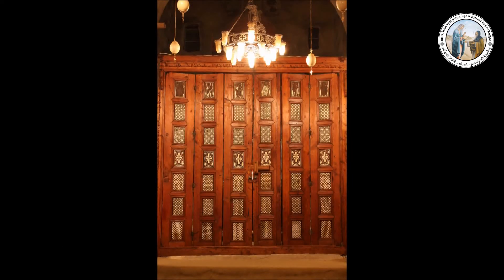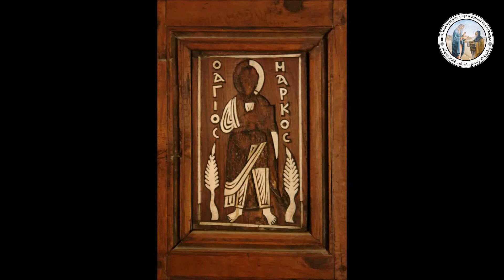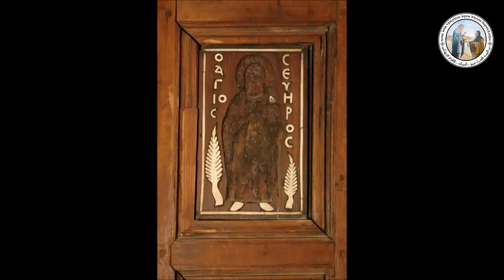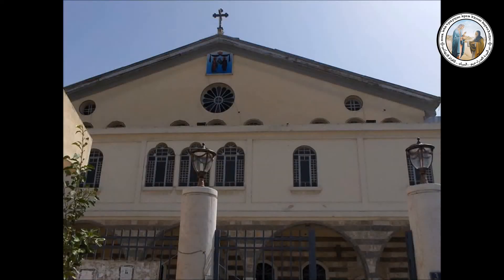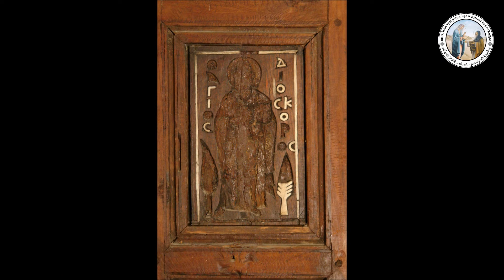The Middle Door of the Iconostasis: The Door of Symbols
The door of the eastern sanctuary serves as an icon holder, which expresses the relationship between the Church of Alexandria and the Church of Antioch.
There is a text written on the architrave around the door and the text on the lintel translates as “honour, praise and veneration to the Holy Trinity, we kneel before its grace, each one equal in essence to the other”.
In the middle of the lintel is a cross and on the southern or right-hand side is a text concerning the building and establishment of the altar in the name of St Mary the Virgin. This was done during the time when Father Moses Nasibi (because he came from Nasibi) was the head of the monastery at the same time as Gabriel Ist was Pope and when John was Patriarch of Antioch in 914 AD.
On the northern or left-hand side of the door is a Syrian text which reads “God, by his holy name will reward everyone who believes and participates at this alter in this Holy monastery; grant salvation for all, protect their children, have mercy on those who have already departed this life and forgive their sins.”
The door consists of 6 panels divided into 7 rows; it is made of pine wood, beautifully carved and exquisitely inlaid with ivory.
The top row consists of six inlaid wooden icons of saints; from right to left they are, St. Severus, St. Ignatius, St. Mary, Mother of God, Jesus Christ, St. Mark the Apostle and finally Saint Dioscorus.
The icon of Jesus Christ shows him holding a book in his left hand and his right hand is raised to give the blessing. It shows him as a young man without a beard and around his head is an aura without a cross. The icon of the Virgin Mary depicts her standing with her right foot forward and with her right hand flat on her chest; in her left hand she holds a fold of her cloak.
 The icons of the Patriarchs represent the first Patriarchs of each of the three churches, Byzantium, Antioch and Alexandria. The other patriarchs are those who faced persecutions because of the Nestorian heresy. The second and fifth icons represent St. Mark the Apostle first Patriarch of Alexandria and St. Ignatius, first Patriarch of Antioch. The left foot of St. Mark the Apostle is advanced a little and he seems to have his right hand raised to his chest holding his cloak and in his left hand he holds a book to his chest. The first and the sixth icons represent Saint Severus, Patriarch of Antioch between 512AD – 518AD and Pope Dioscorus I, Patriarch of Alexandria, from 444 to 454.
The following six rows of panels contain decorative crosses and motifs which some think may reflect the different stages through which the church progressed, some of which the church still confronts. The first row symbolizes the era of martyrdom, the second row the era of the Apostolic Fathers, the third row represents the entry of the Arabs into Egypt, the fourth row, the era of fads and heresies, the fifth row symbolizes the growth of denominations and the last row symbolizes the unity of the Church.
This door with its inscriptions and the door which separates the first choir from the nave were made by Egyptian Copts, not Syrian monks, because the texts within each icon are all in Greek which was not the language of the Syrians but was used by the Copts on both the iconostasis as well as the icons.